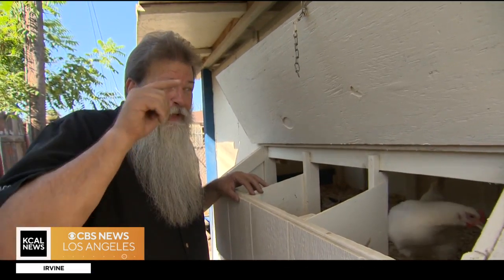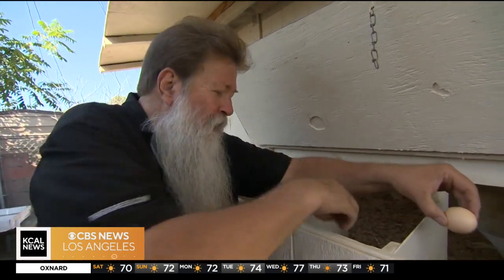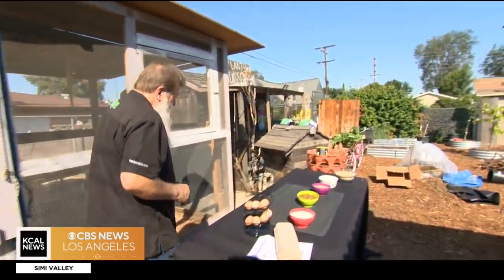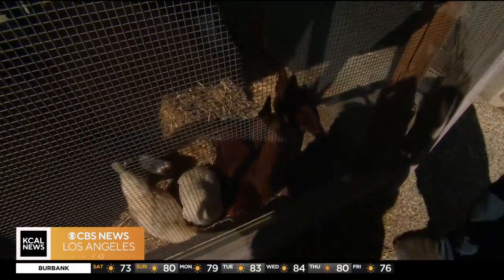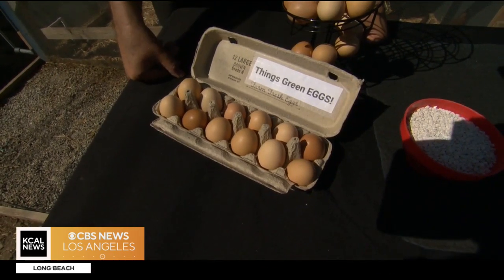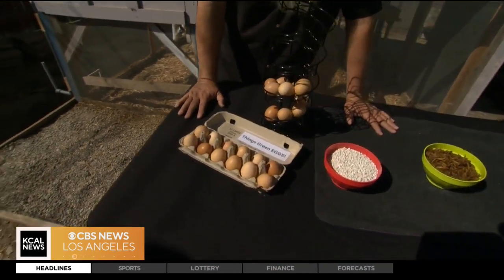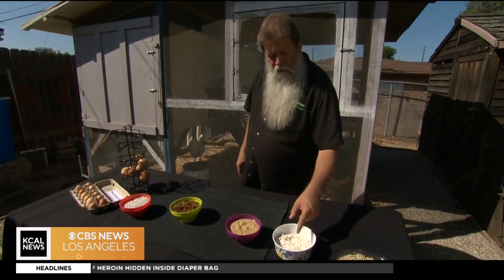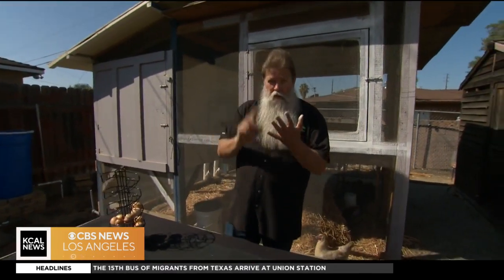Best techniques for raising chickens: In the Garden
Nick Federoff, of Things Green, tours a chicken coop, offering tips for raising chickens and collecting eggs